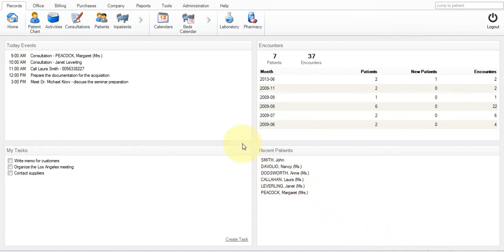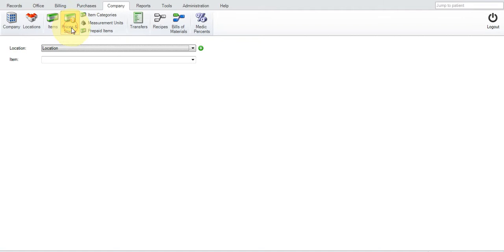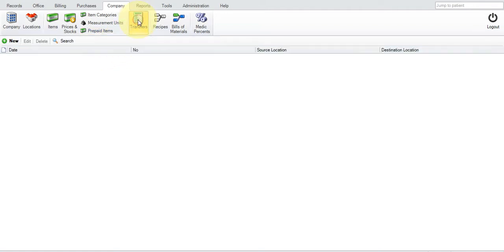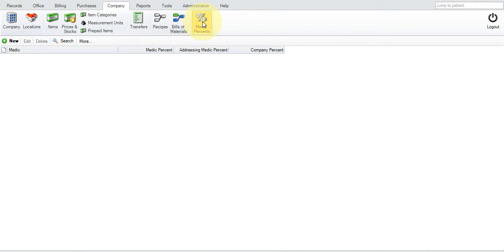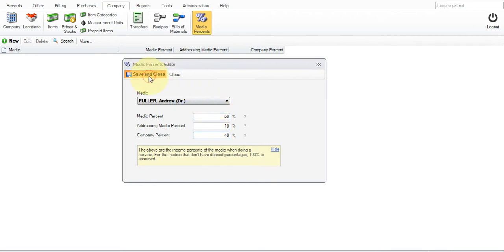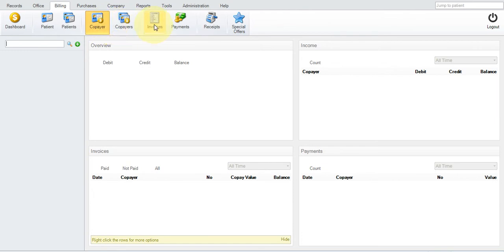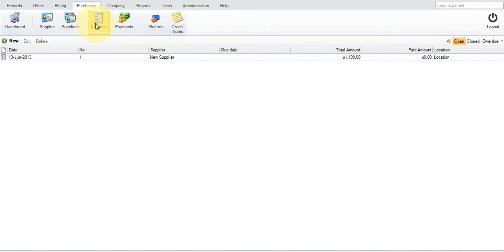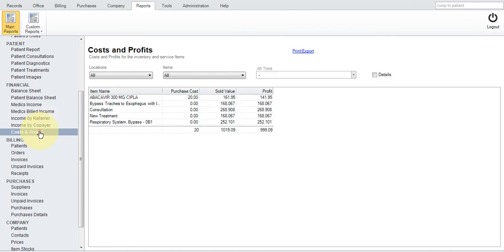4. Financial - Overview